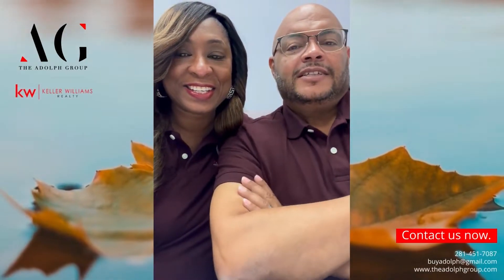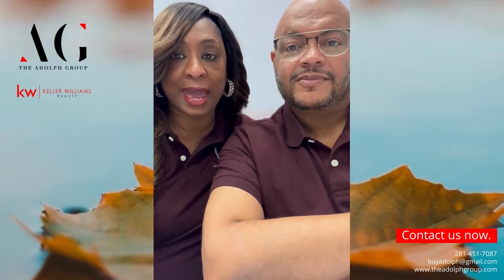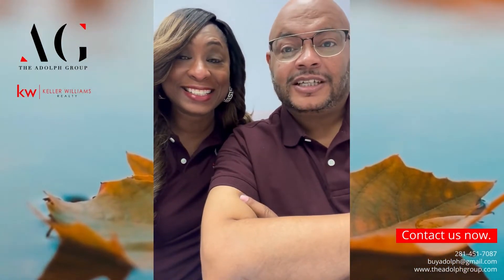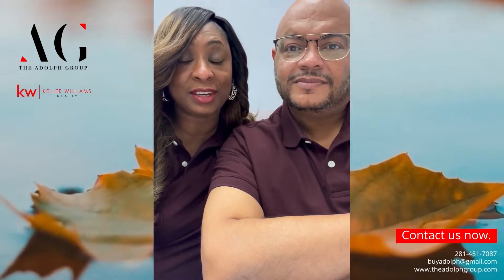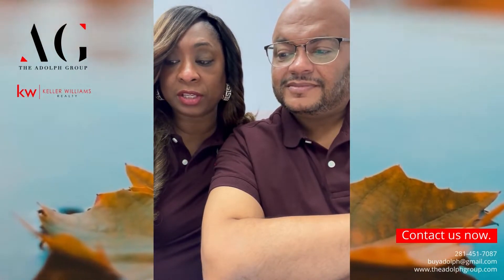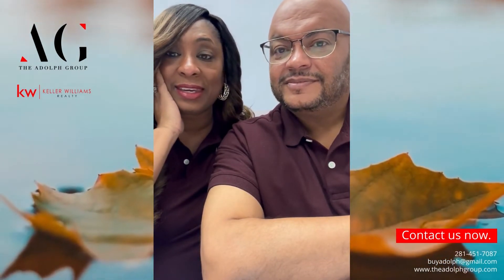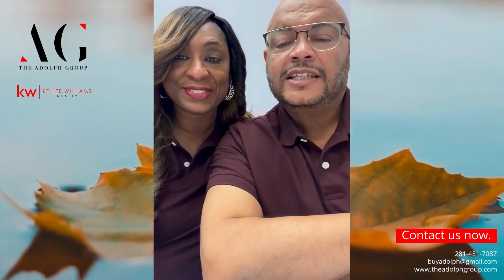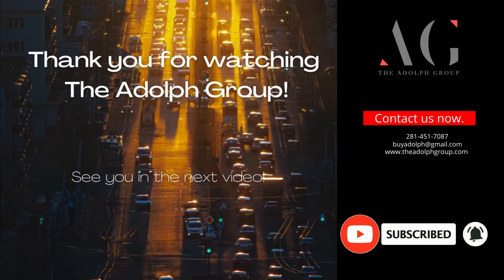“Tips On How To Sell Your Home In The Fall”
As a real estate agent, We are frequently asked how to sell a home in the fall, usually near the end of the summer. The fall season is an excellent time to sell your home. While spring is the most popular season for putting a house on the market, there is no reason to wait until autumn to sell. Because there are fewer homes on the market at this time of year, a well-positioned house can sell quickly if you attract the right buyer.Because most people dislike moving in bad weather, the fall is your last chance to accommodate customers before the winter season arrives. For these reasons, Autumn is a season to consider when deciding whether to sell.
Homeowners selling in the fall frequently inquire about how to sell their home quickly.